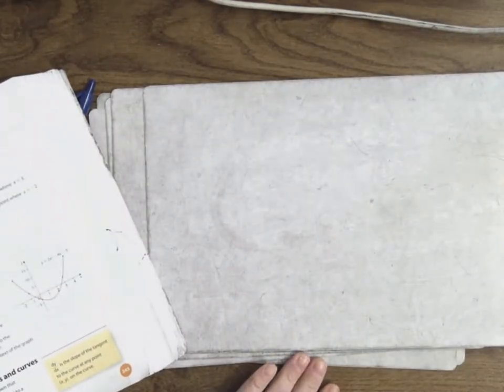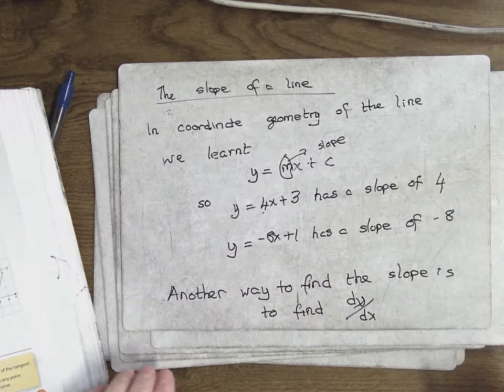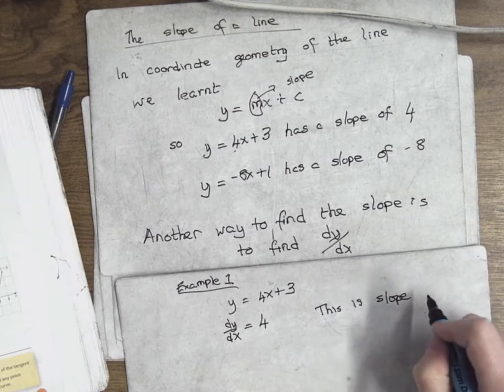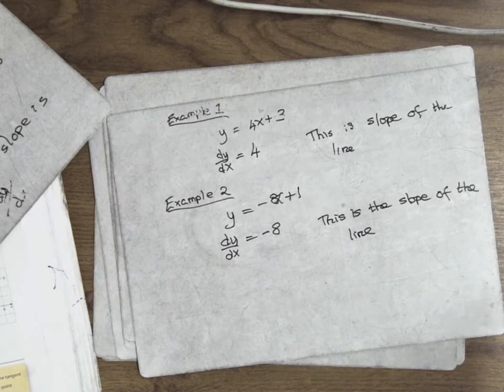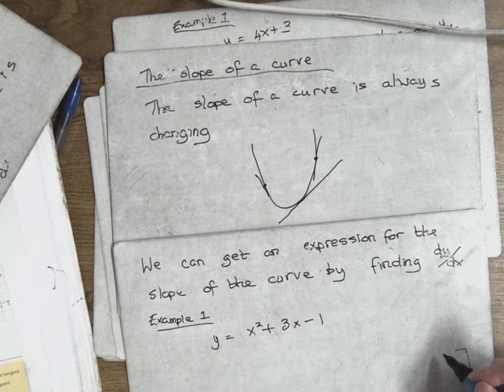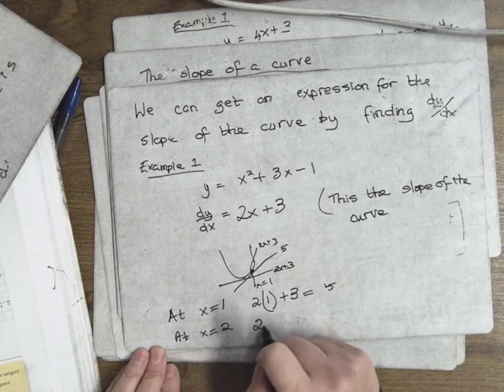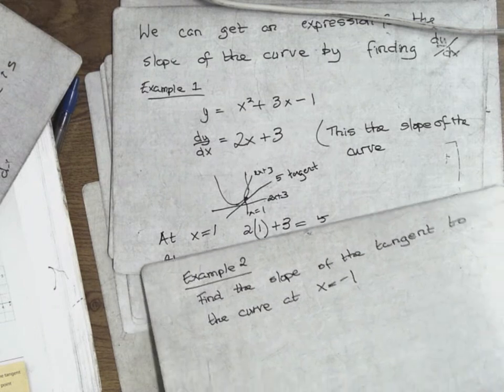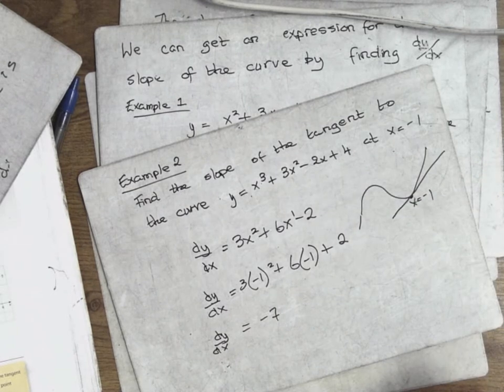5 Maths 1203 0001